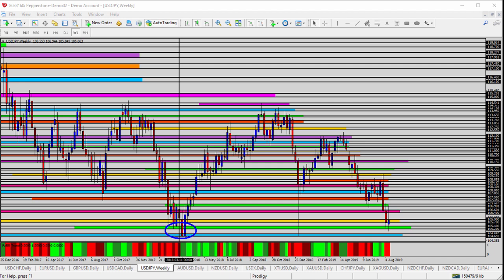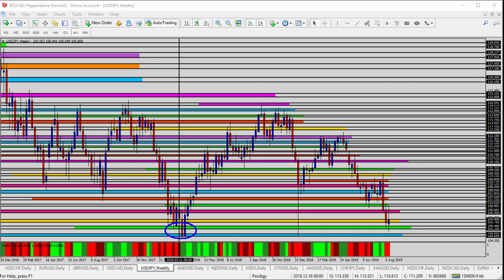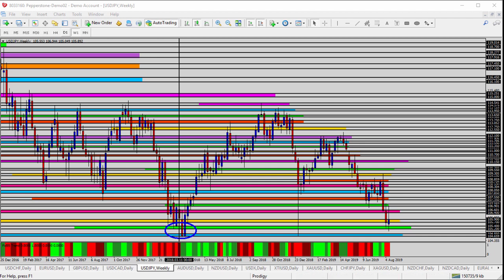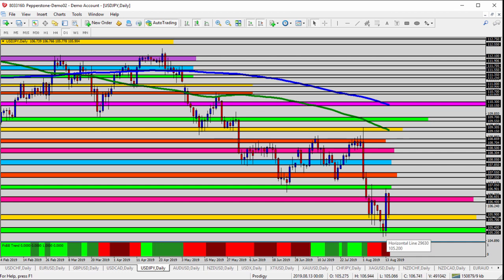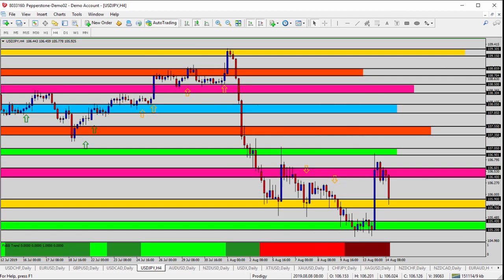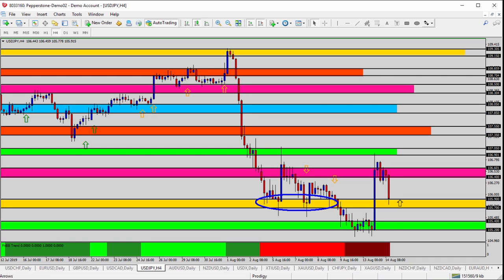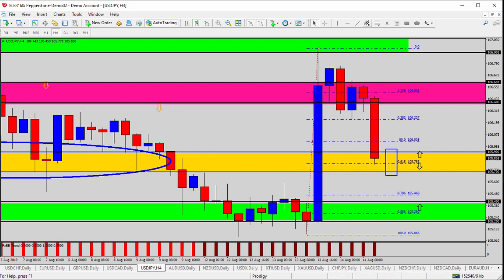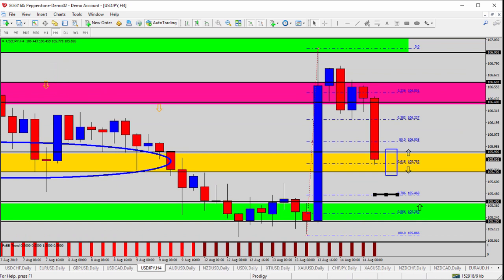Forex Update: USDJPY Easing Back to Support and Fib Level